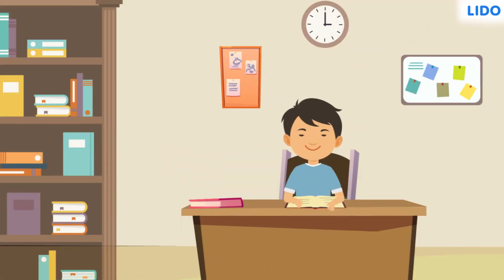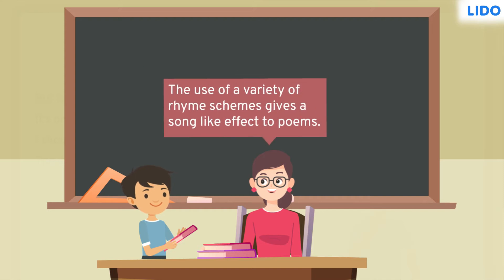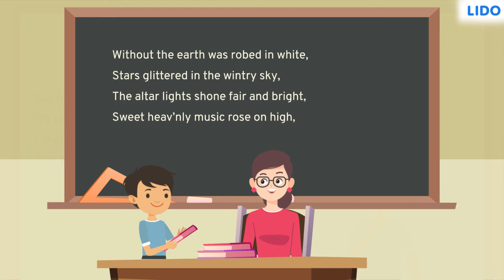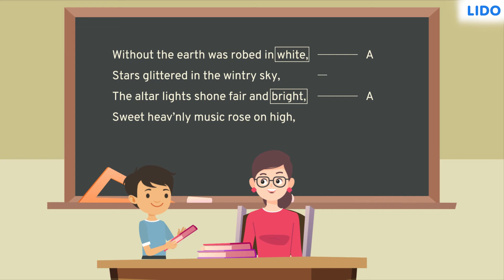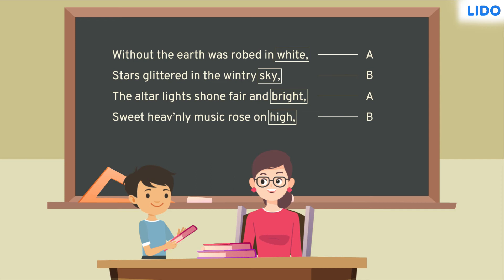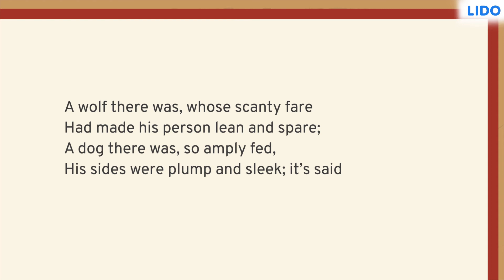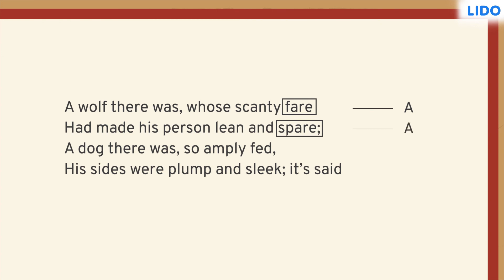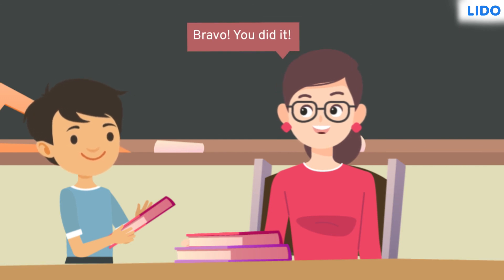Rhyme Scheme | Sentence | Grammar | Class 6, 7 & 8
A rhyme scheme is the pattern of sounds that repeats at the end of a line or stanza. Rhyme schemes can change line by line, stanza by stanza, or can continue throughout a poem.
The patterns are encoded by letters of the alphabet. Lines designated with the same letter rhyme with each other. For example, the rhyme scheme ABAB means the first and third lines of a stanza, or the “A”s, rhyme with each other, and the second line rhymes with the fourth line, or the “B”s rhyme together.

✔️ Class: 6, 7 & 8
✔️ Subject: English (Grammar)
✔️ Topic: Rhyme Scheme (Sentence)